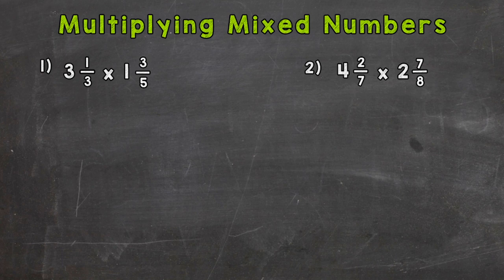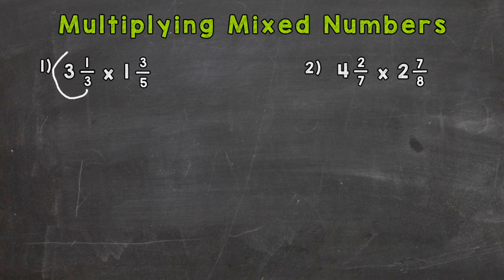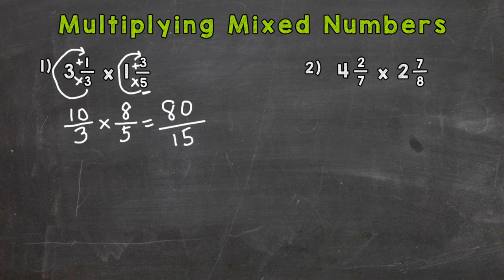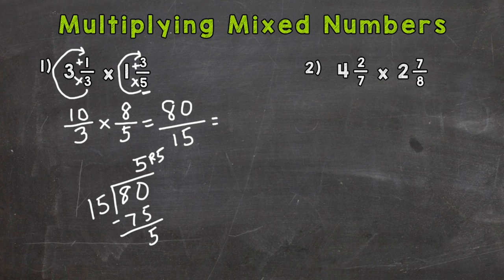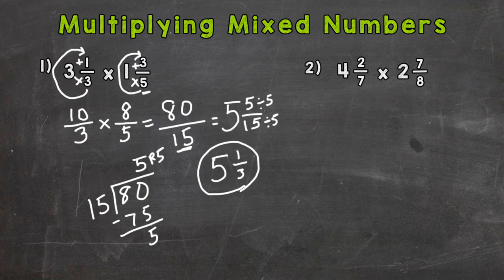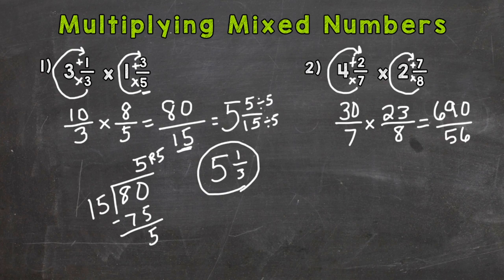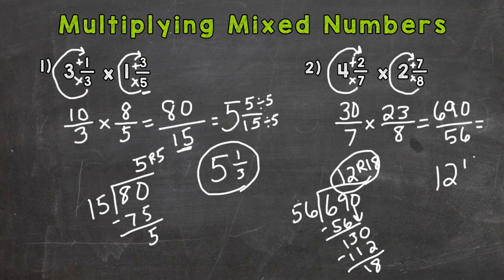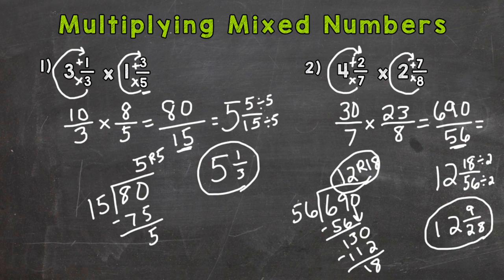Multiplying Mixed Numbers Step by Step (MATH CLINIC ARCHIVES : GRADE 6)